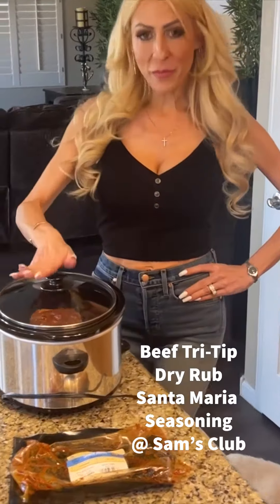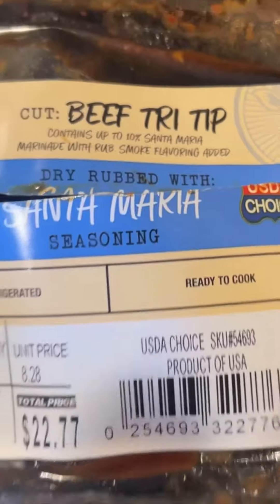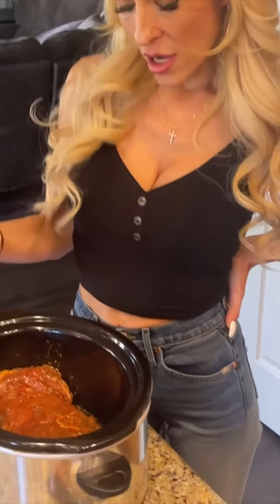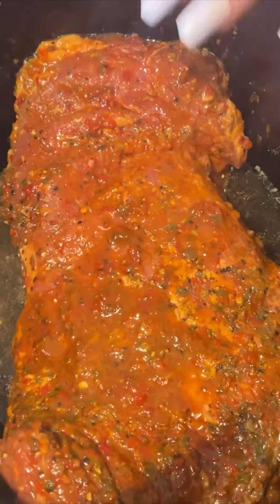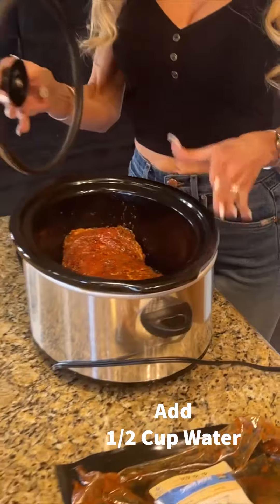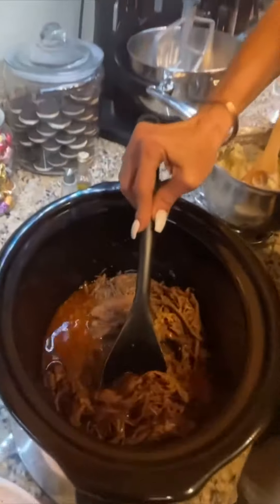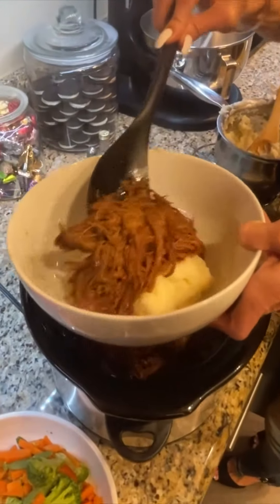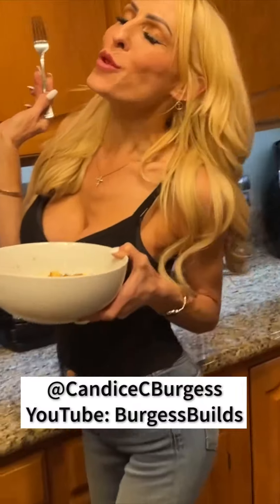Best Ever Santa Maria Tri Tip Crockpot Quick and Easy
Social Links and Websites at the below.

Looking for the best ever Santa Maria Tri-Tip recipe cooked to perfection in a crockpot? This step-by-step guide shows you how to create a tender, juicy, and flavorful Santa Maria Tri-Tip steak that melts in your mouth and pulls apart effortlessly! Perfect for busy moms, home cooks, and steak lovers alike, this recipe combines simplicity with mouthwatering results.

In this video, I’ll walk you through everything you need to know to make a delicious home-cooked meal with your crockpot. From seasoning the Santa Maria Tri-Tip to slow-cooking it for maximum flavor and tenderness, this recipe is easy to follow and sure to impress. Whether you’re cooking for your family or hosting guests, this tri-tip steak is a surefire crowd-pleaser.

Packed with tips for easily cooking a perfectly tender steak, this recipe is perfect for anyone who loves crockpot recipes that deliver big flavors with minimal effort. Pair it with your favorite sides for a complete meal that will have everyone asking for seconds!

Note: Buy this seasoned beef tri tip at Sam’s club and put it in the crockpot with 1/2 cup water and set on high for 5 hrs and enjoy over a bed of mashed potatoes…super easy and your house will smell delicious!